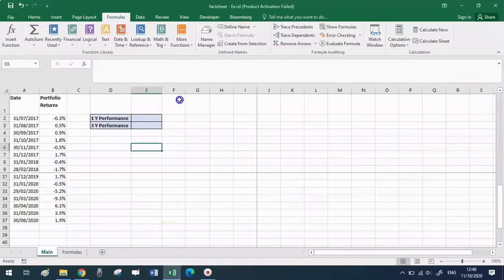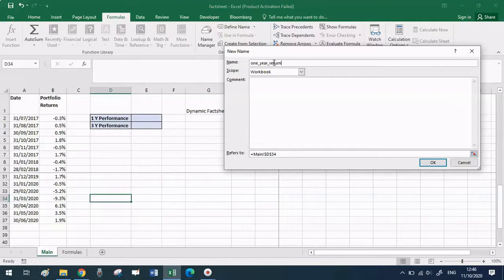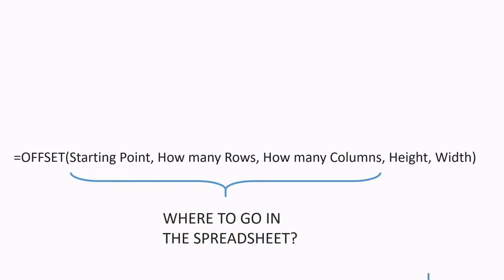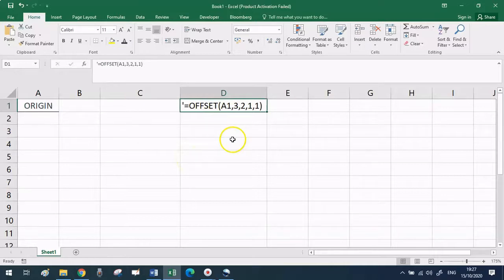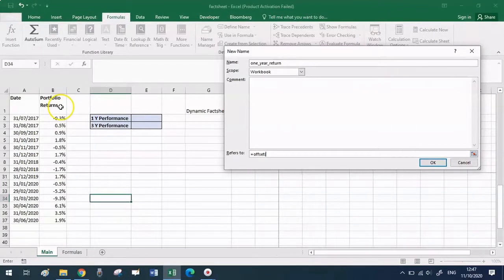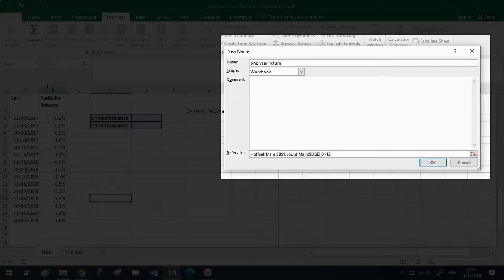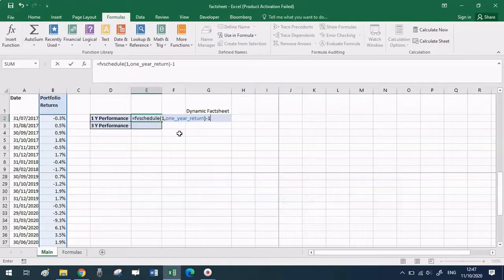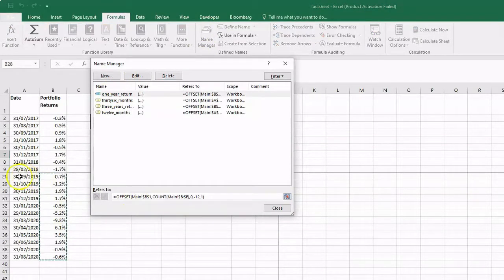Excel OFFSET Function for Calculating Financial Returns Part 1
Learn how to use the Excel OFFSET Function for Calculating Financial Returns, automate your return calculations and save time!

Avoid manually update your financial return Excel Formulas with the OFFSET function. This function when used with a Named Ranged allows us to create a DYNAMIC RANGE that will ROLL over every time we input new data.

When you master this Excel function you can easily create automatic Factsheet for your portfolio of investments, you'll just have to insert new data and all the formulas will always give you the most up to date performance returns

Formulas:

12 MONTHS Return (Returns start  in cell B2 and B1 is the header)

=OFFSET(Main!$B$1,COUNT(Main!$B:$B),0,-12,1)

36 MONTHS Return (Returns start  in cell B2 and B1 is the header)

=OFFSET(Main!$B$1,COUNT(Main!$B:$B),0,-36,1)